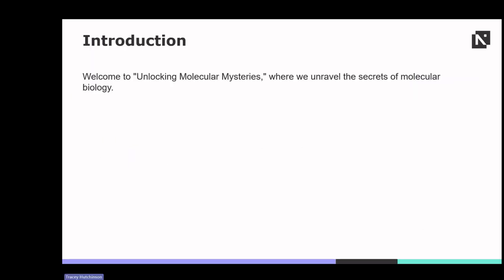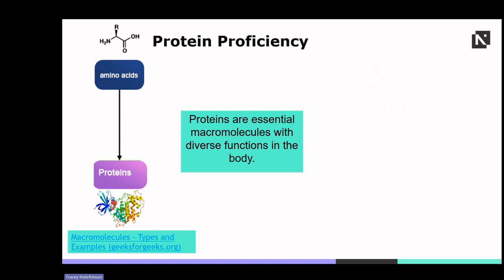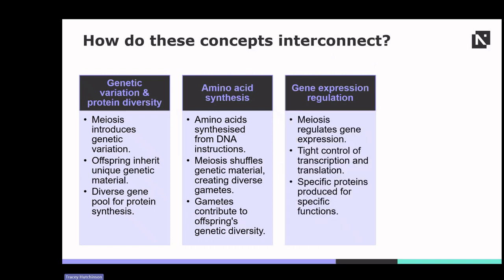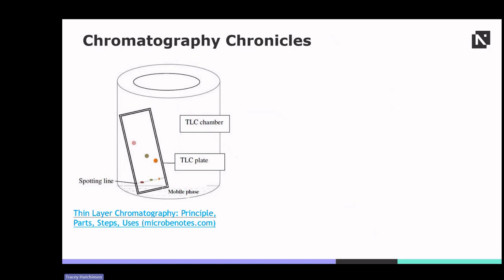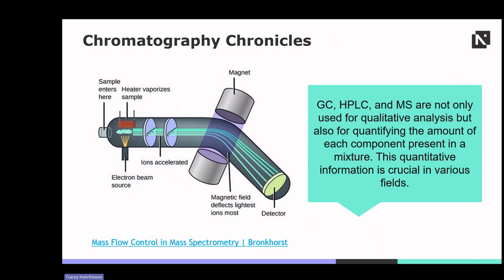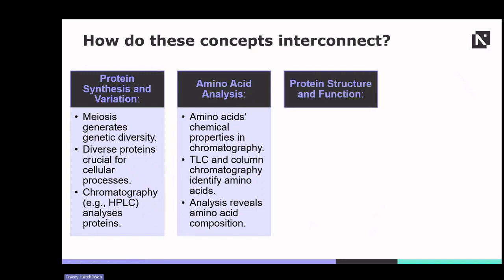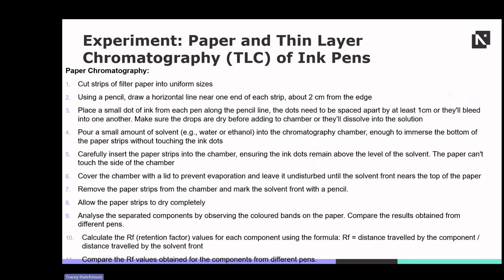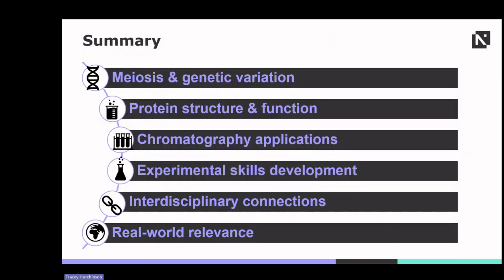T level Science: Unlocking Molecular Mysteries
Delve into the intricate world of molecular biology with this comprehensive content buster tailored for T Level Science.
Explore the complexities of meiosis, protein structure, amino acids, and chromatography, essential topics for understanding the molecular puzzle of life.